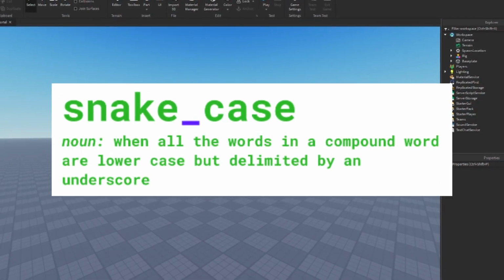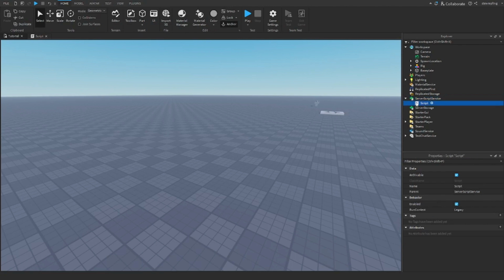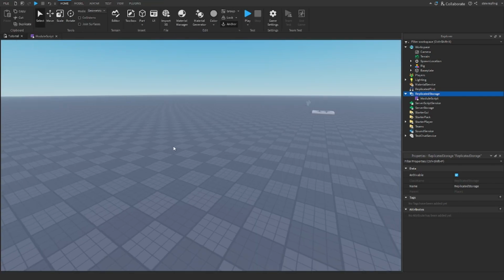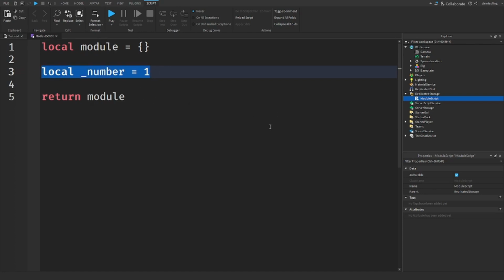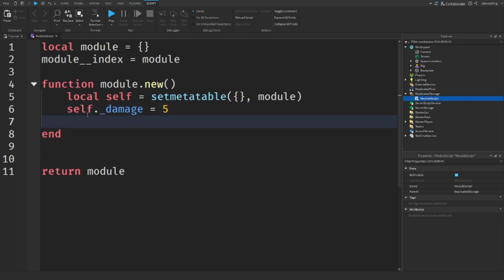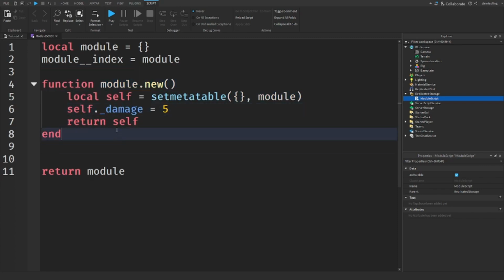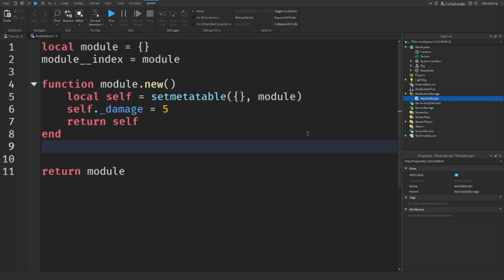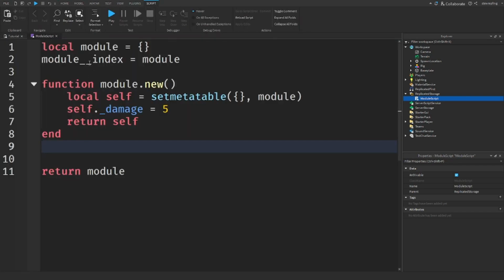Underscores In Names.. Why? | Roblox Studio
WHY ARE THESE ADVANCED PROGRAMMERS PUTTING UNDERSCORES IN THEIR VARIABLE NAMES? just watch 👀

👍 You help me make more videos and to keep teaching people the secrets of roblox studio and how to make the best possible games! 💝 I do sometimes make more complicated tutorials focused for more advanced developers, so keep in kind the information I am giving out. 📄